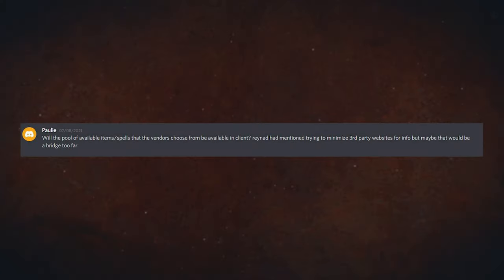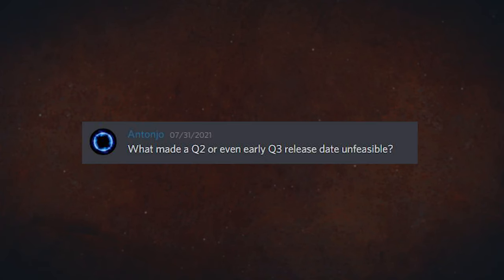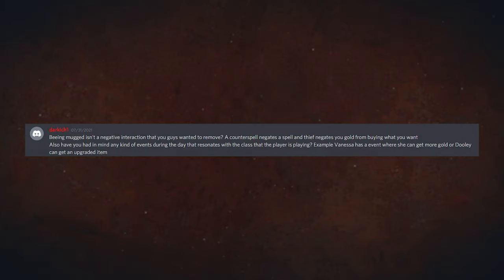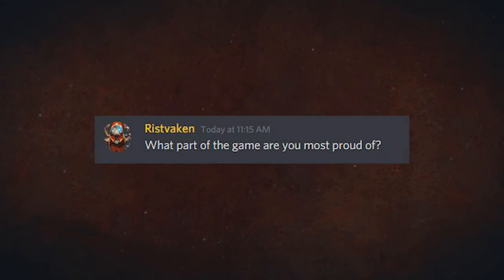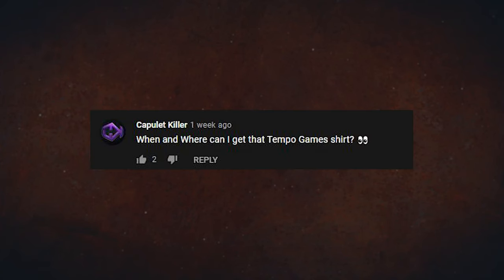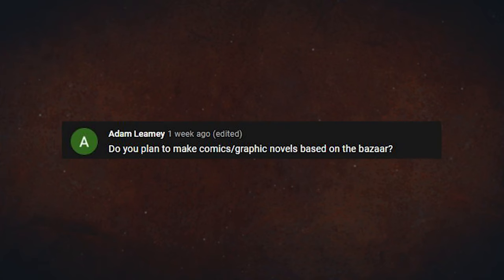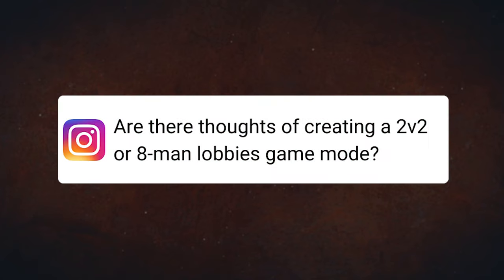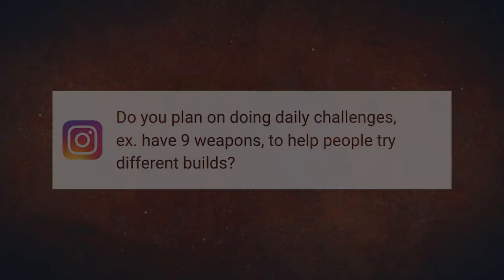Reynad Answers YOUR Questions | The Bazaar Update #25